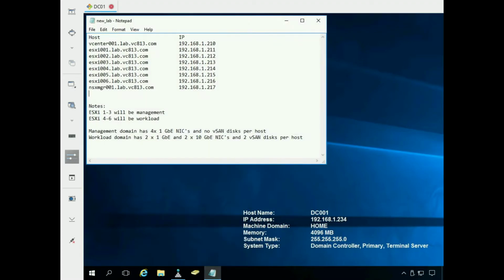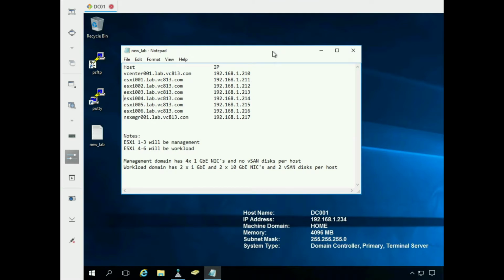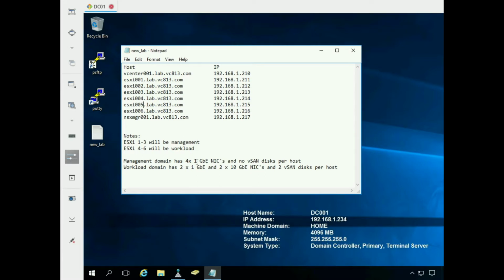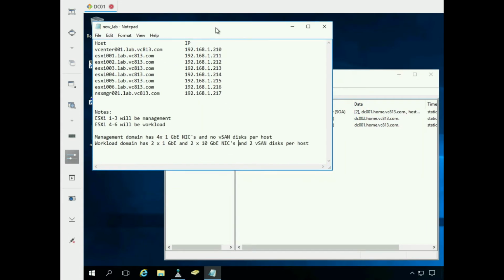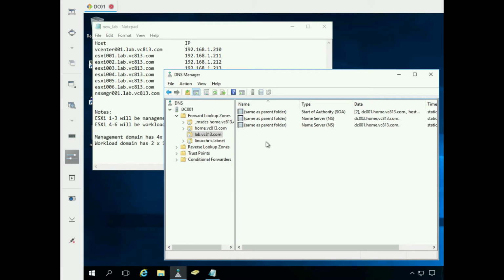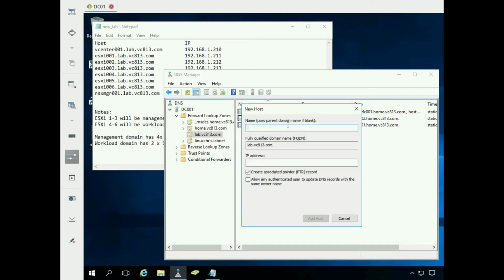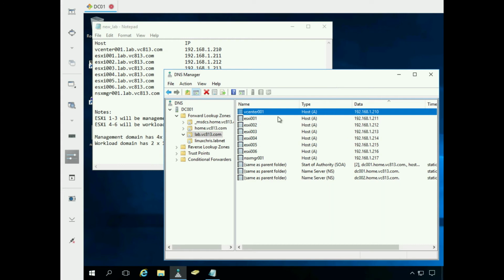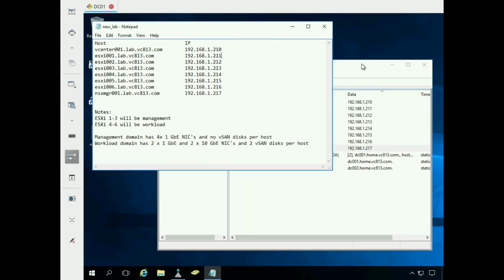Lab Build - Creating DNS Records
Taking care of some pre-requisites by adding DNS records for the new ESXi hosts, vCenter and NSX Manager.